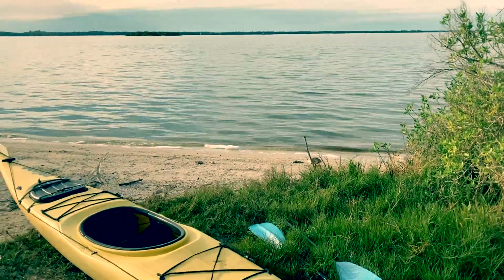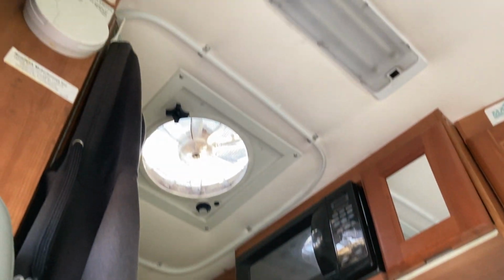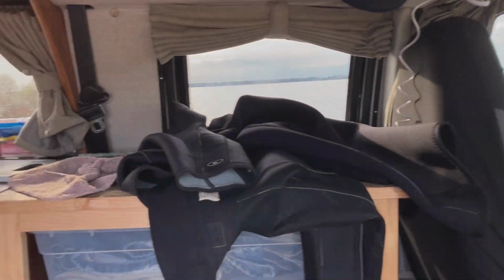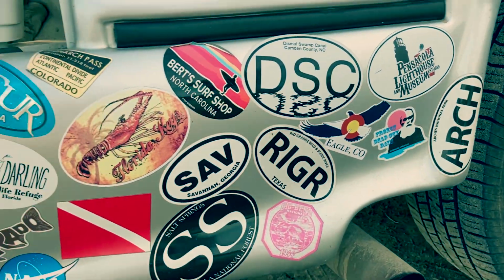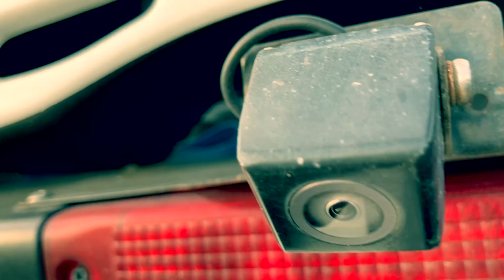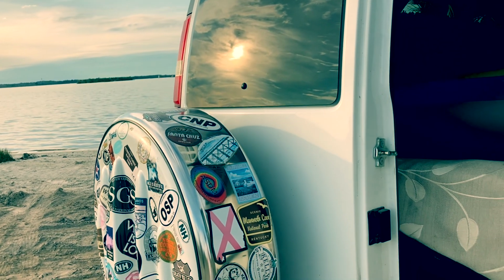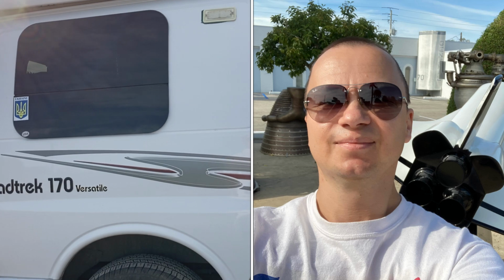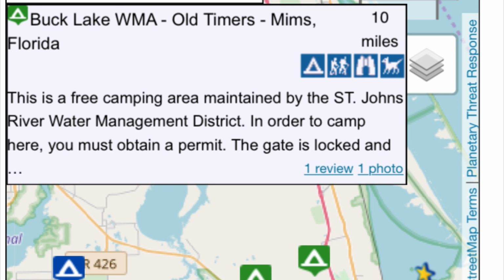Kayak rack out of 2 bike racks on campervan tour. Parrish park in Titusville Merritt island Florida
CHEAPEST & EASIEST WAY TO SECURE KAYAK ON ROOF OF CAMPER VAN RV BY MAKING DIY KAYAK RACK, MOUNT KAYAK, HANGING KAYAK, KAYAK OS ON, PLUS 2011 ROADTREK TOUR AND PLACE FOR WATCHING ROCKET LAUNCH 🚀 AND DAY CAMP ⛺️